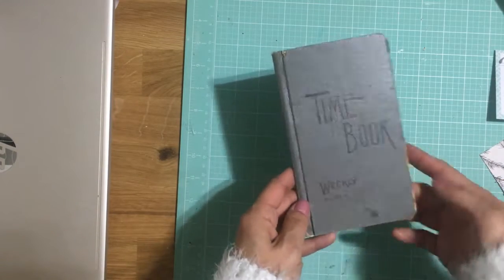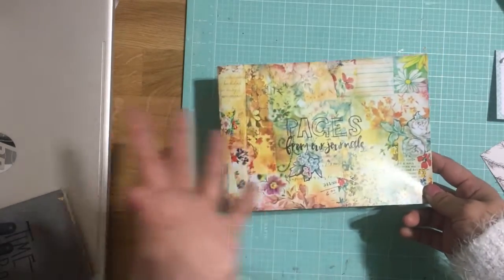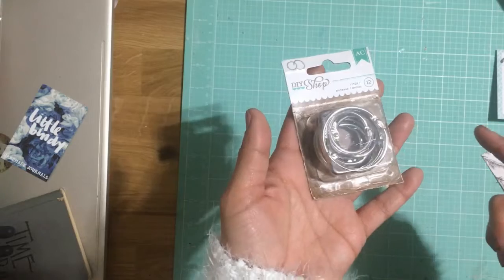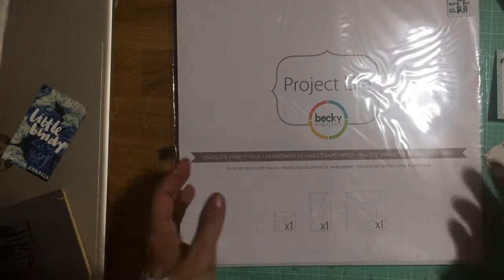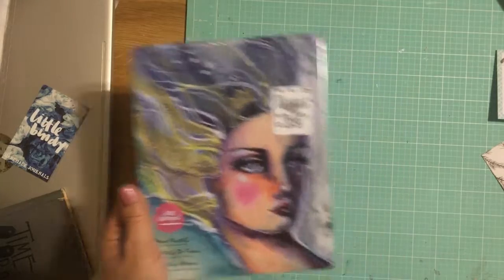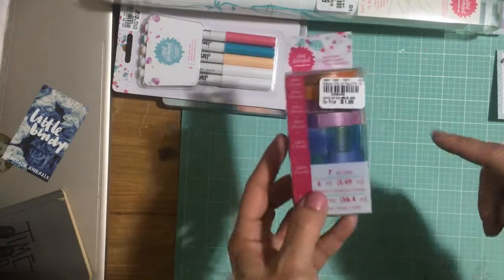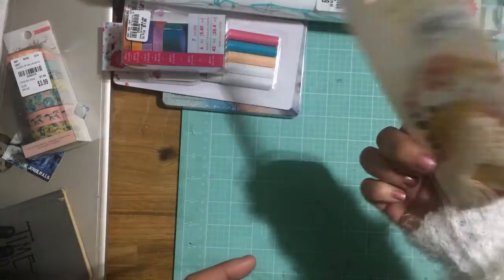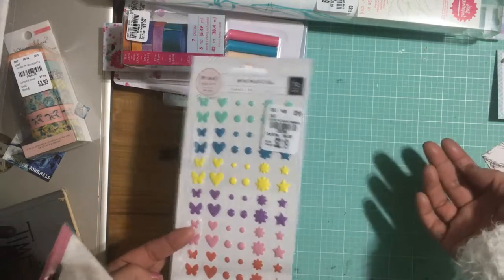Another fun Tuesday Morning crafty haul!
Totally forgot to upload this from a few weeks ago! Also thank you so much for the positive feedback on my series idea! You may get what you asked for!! TFW!
XO